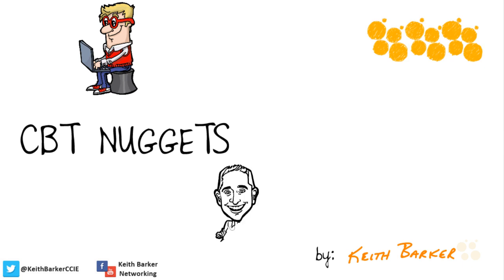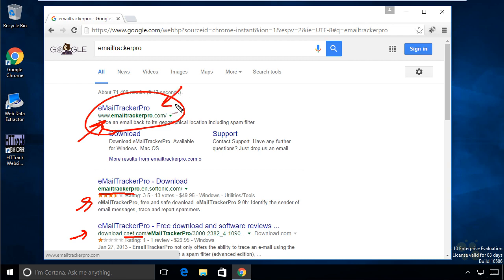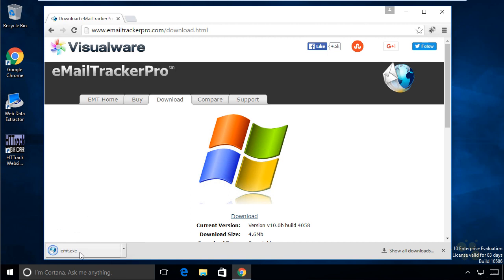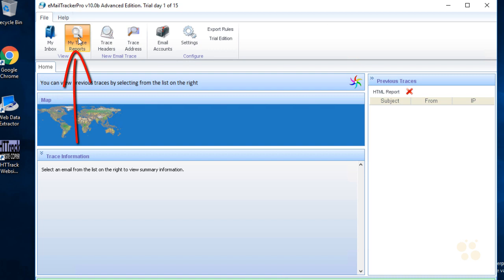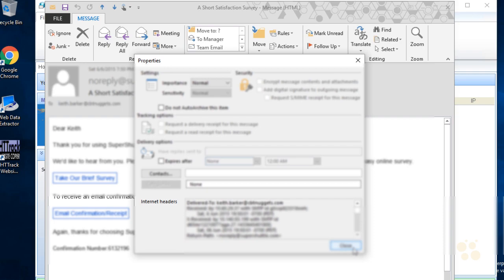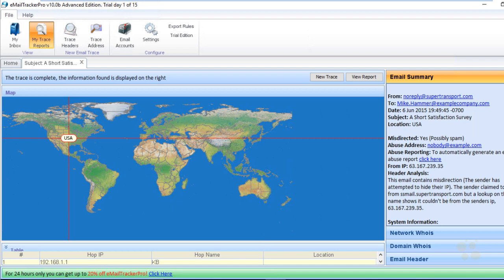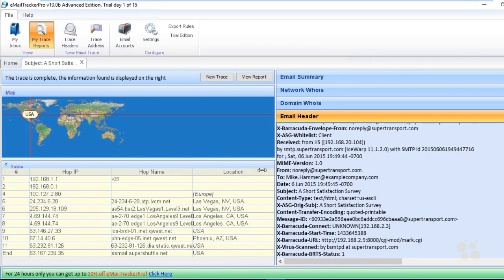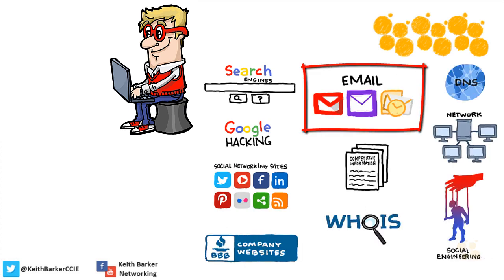18 Email Headers for Footprinting | BECOME a professional hacker with white hat hacker